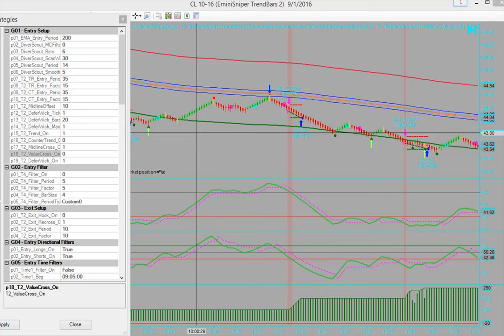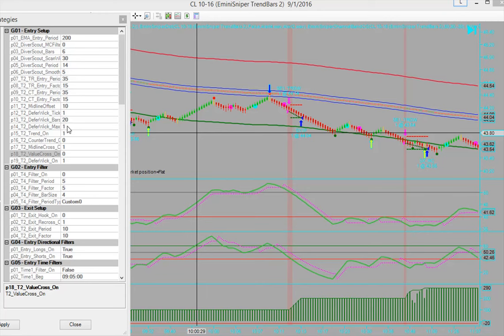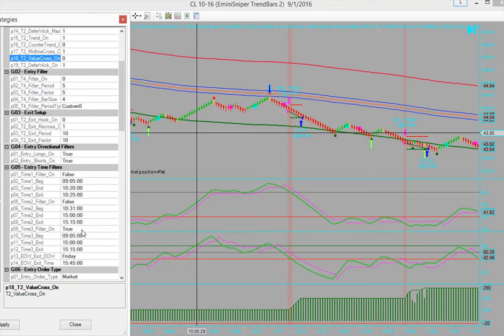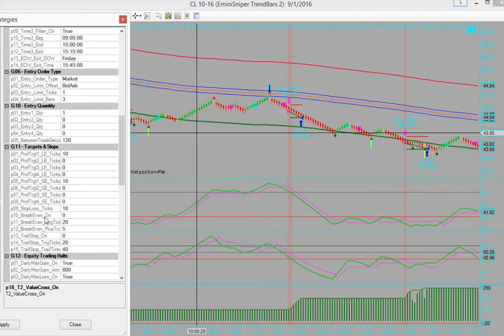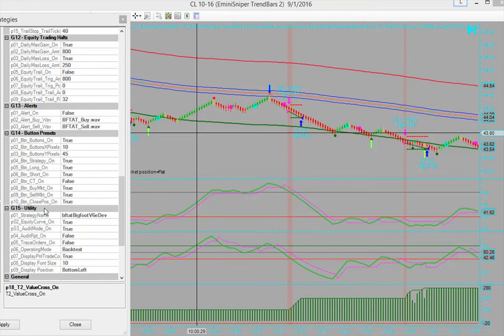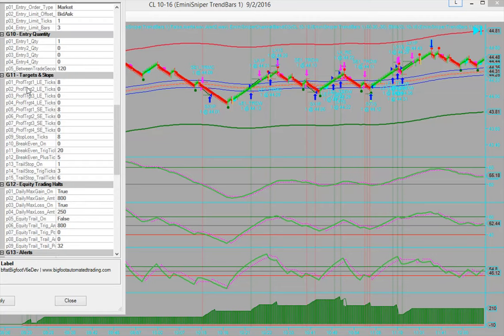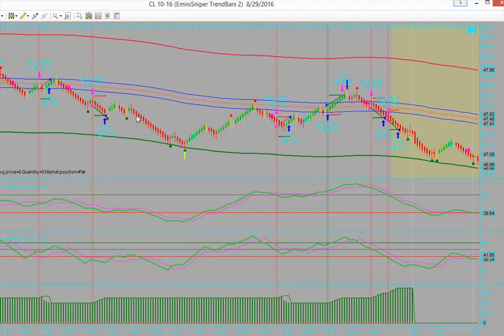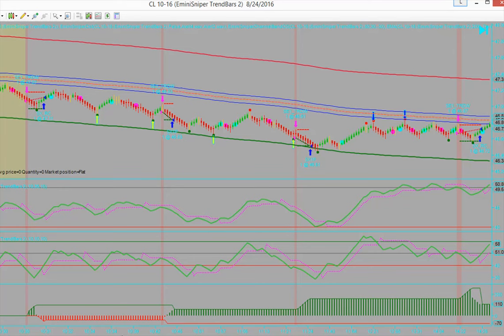Bigfoot Parameters Version 6e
In this video we discuss the new parameters for Version 6e. This version has a deferred entry parameter built in, as well as the options for up to 3 contracts (with customizable targets and stops for each).